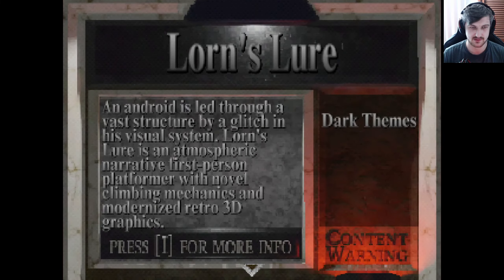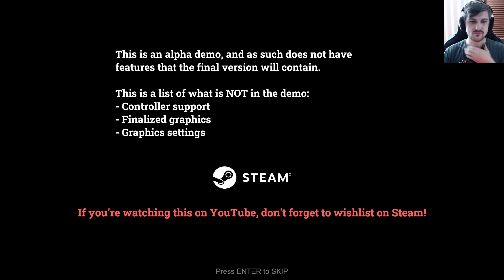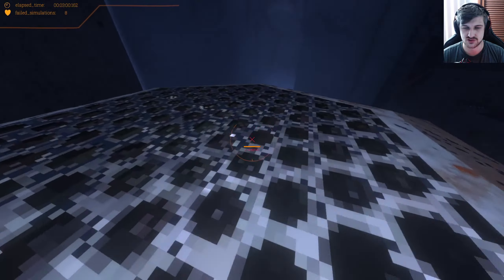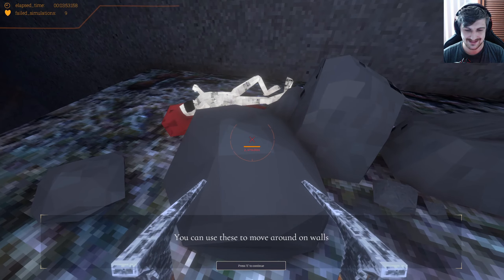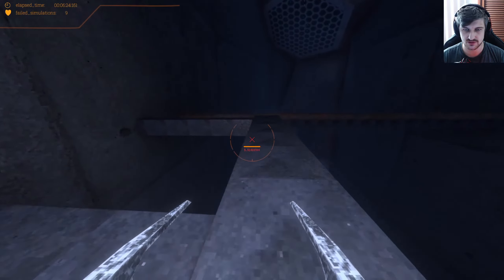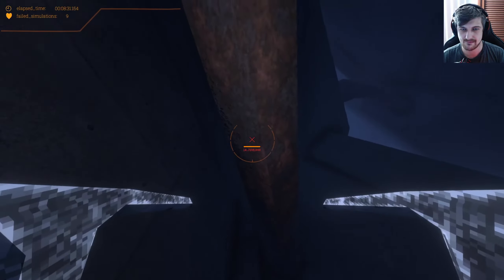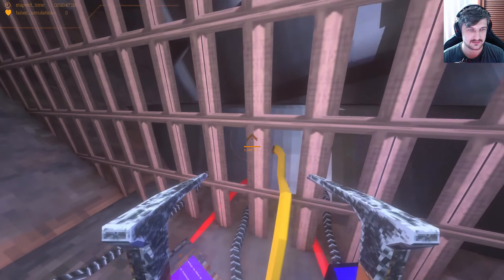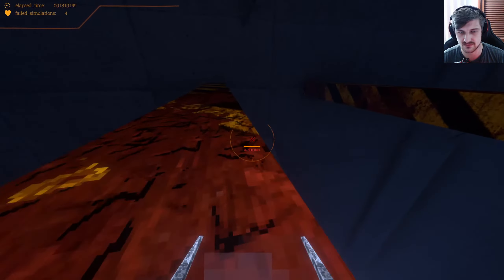Lorn's Lure - Demo Playthrough (Recorded Live)